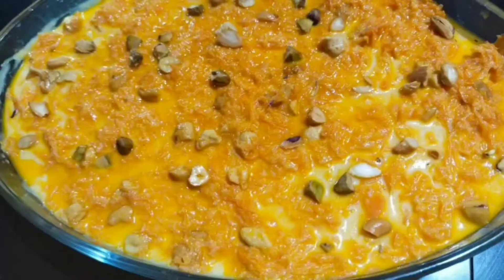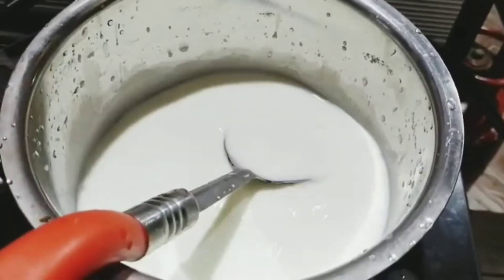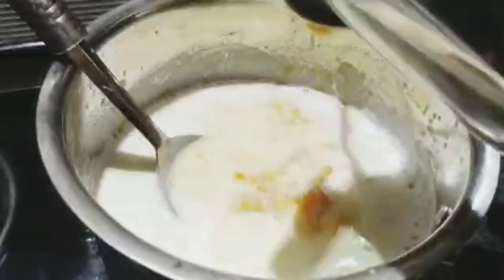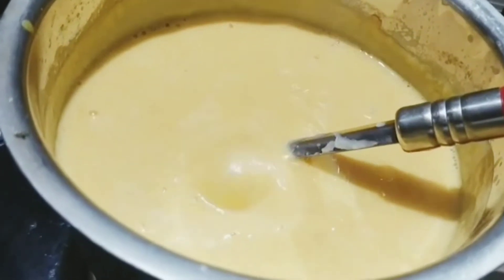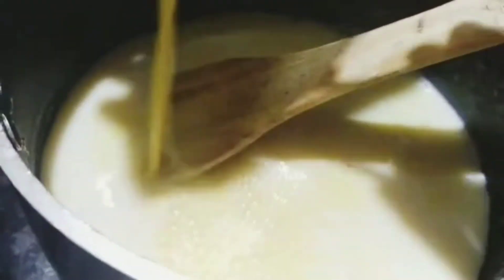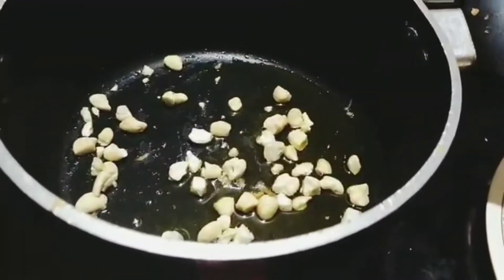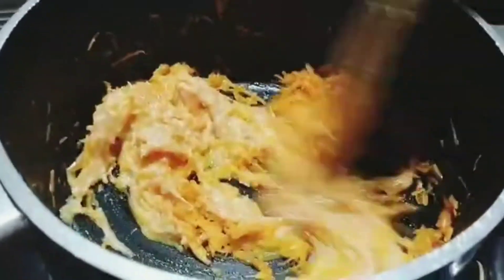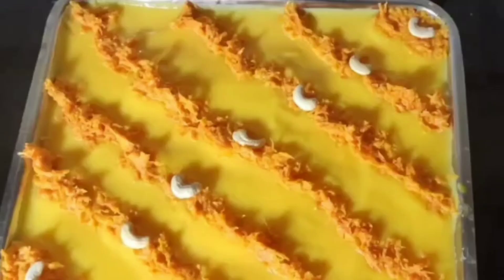3 LAYER CARROT CUSTARD PUDDING